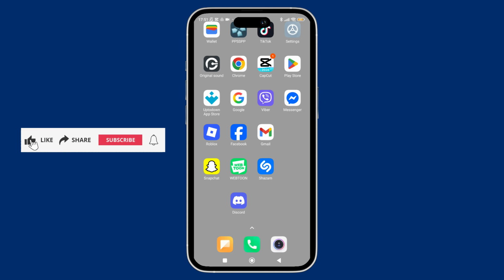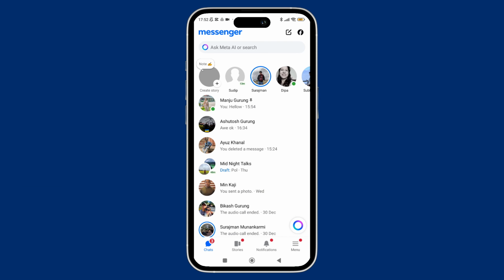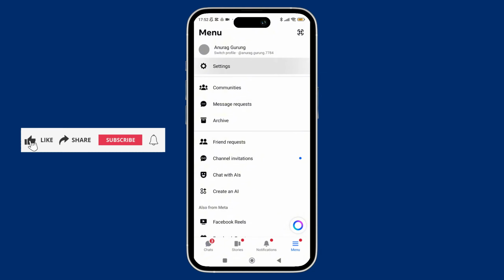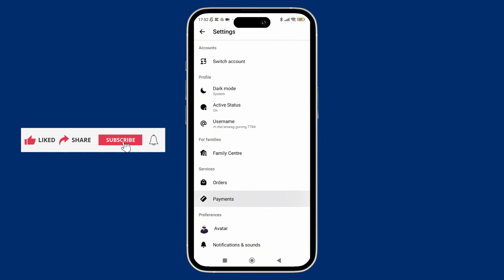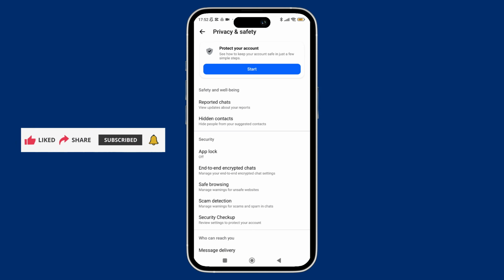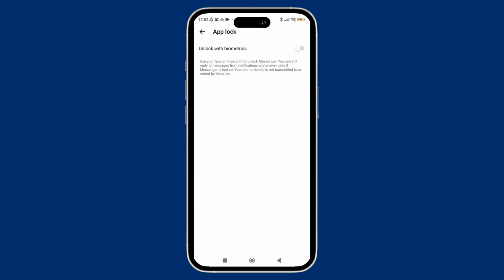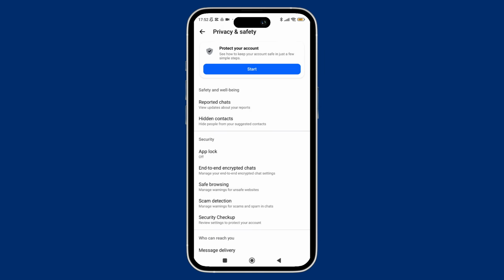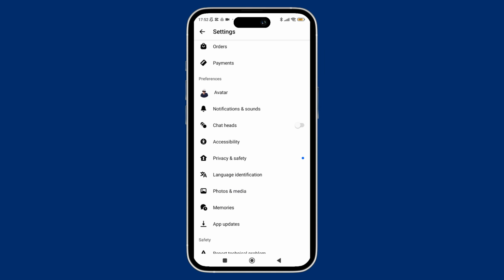How To Reset Messenger Pin Code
Forgot your Messenger PIN or want to reset it for security reasons? 🔐💬 This step-by-step 2025 guide will show you exactly how to reset your Messenger PIN code quickly and safely on both Android and iPhone devices.

What You’ll Learn in This Video:
✅ What a Messenger PIN code is and why it’s important
✅ How to reset Messenger PIN using your Facebook account
✅ What to do if you forgot your Messenger PIN
✅ Tips to keep your Messenger chats secure in 2025

Whether you’ve changed your phone, reinstalled Messenger, or can’t access your chats due to a forgotten PIN, this tutorial will help you regain access without losing important conversations.

📌 Chapters:
⏱ 0:00 - Introduction
⏱ 0:10 - How To Reset Messenger Pin Code